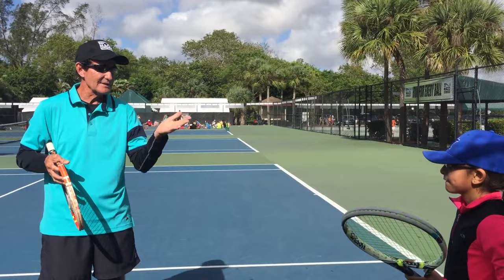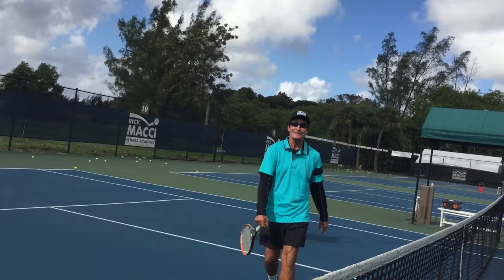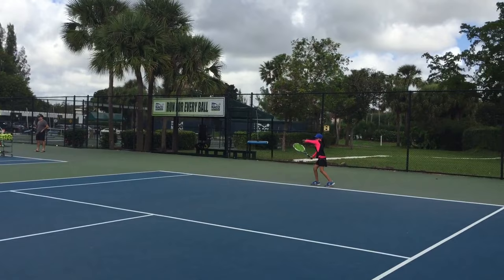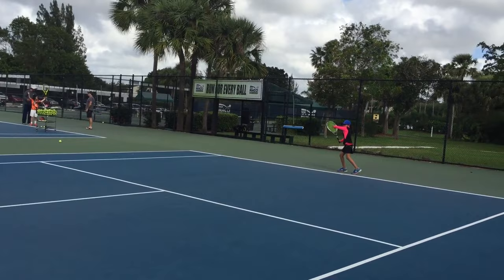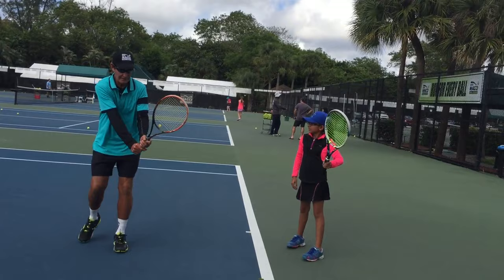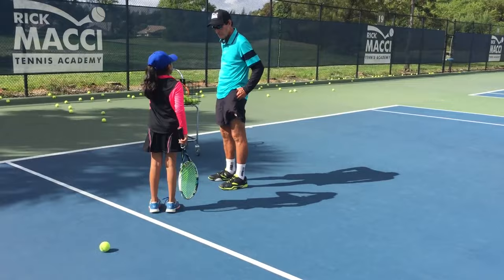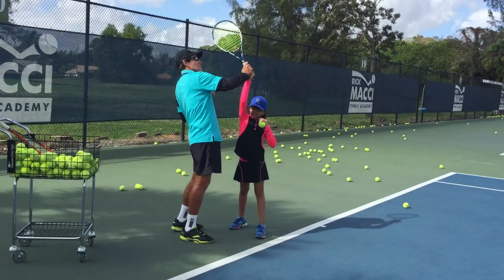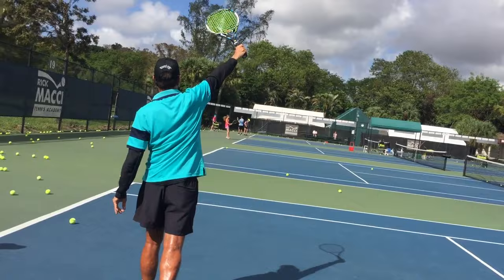Exclusive RICK MACCI Tennis Training with Suhani Full Video Part 1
Please don't foregt to press Bell Icon to get notifications for new videos.

Tennis Training video of Suhani's lesson at age of 8 with world famous coach Rick Macci. Watch till the end as he talks about Forehand, Backhand and Serve and some other related questions during this Tennis Coaching session/Lesson
Meeting Rick Macci  was one of the best day of my life and I was little nervous and anxious but he has great ability to explain difficult things in easy way and I would definitely recommend to take private lesson from him or watch this video.
Rick Macci talks in this video about Tennis  Forehand,  Tennis Backhand and Tennis Serve and in this Tennis lesson advises the correct technique to improve your game.
About Rick Macci-
Rick Macci  is an American tennis coach and former player. He is a United States Professional Tennis Association (USPTA) Master Professional, and seven-time USPTA national coach of the year who has trained five number one ranked players: Andy Roddick,[1] Jennifer Capriati,[2] Maria Sharapova,[3] Serena Williams,[4] and Venus Williams.[5]
In 2010, he was inducted into the USPTA Florida Hall of Fame.[6] He serves as a consultant on the USTA Player Development Program in Boca Raton, Florida.
In 2017, he was youngest ever to be inducted into the USPTA Hall of Fame.[7]
In the movie "King Richard", about Venus and Serena Williams's father, his character was played by Jon Bernthal.
 Please watch this video till the end and let me know if you have any questions.